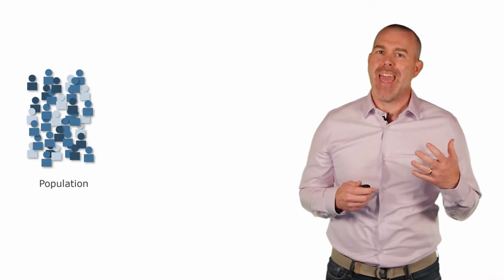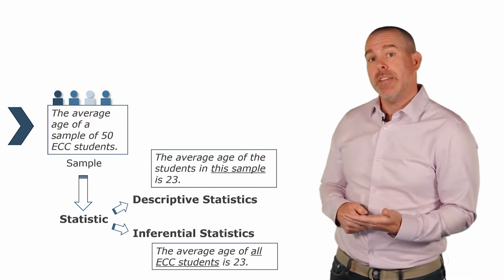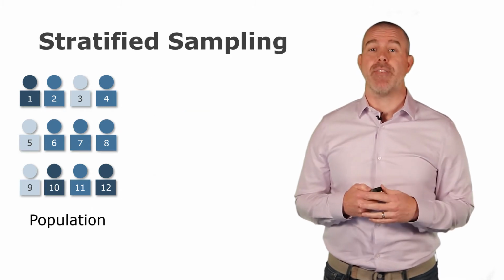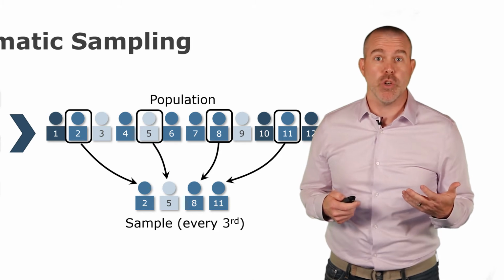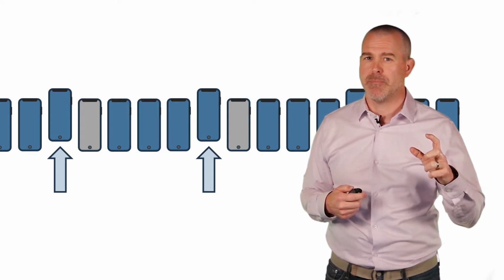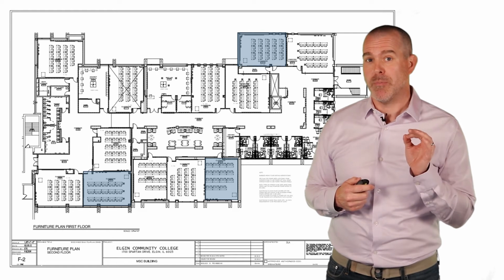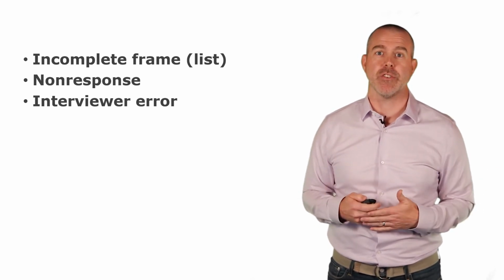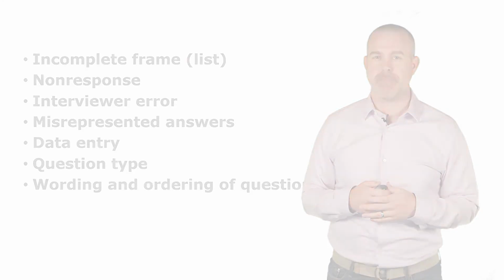Unit 1: Sampling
This video is part of the Introductory Statistics series by Professor Dan Kernler of Elgin Community College. In this video, we talk about the most common types of random sampling.